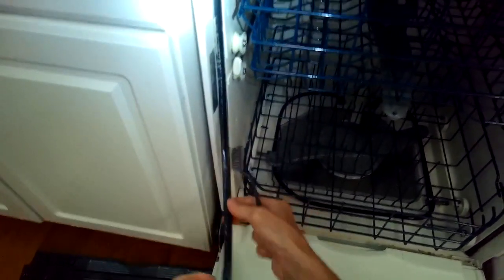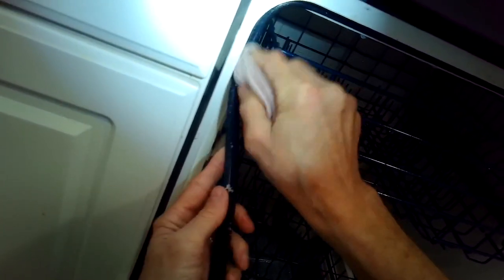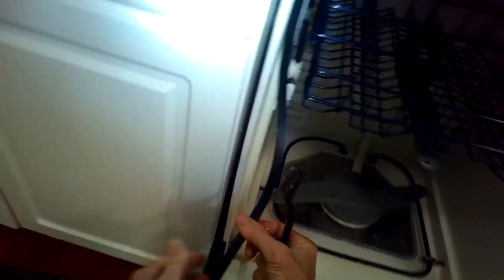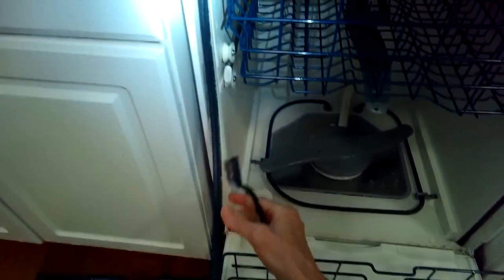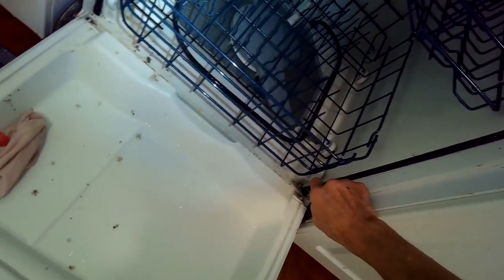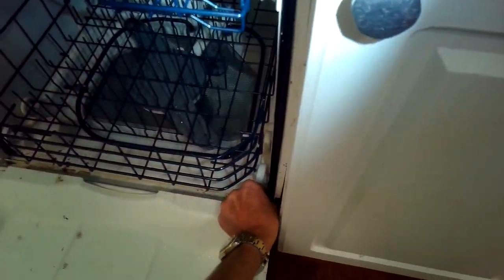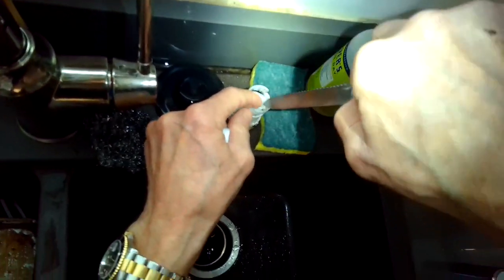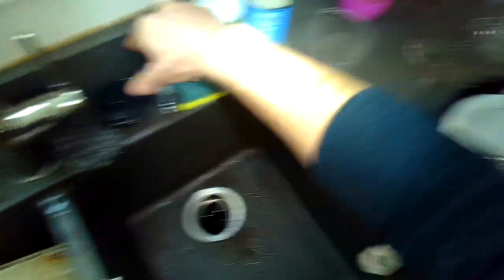✨ DISHWASHER LEAKING FROM DOOR—QUICK FIX ✨